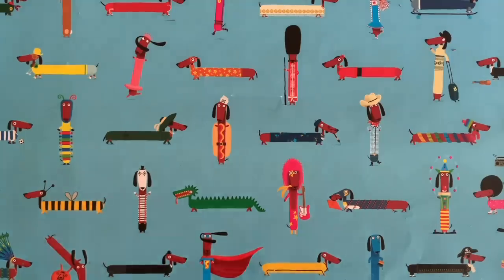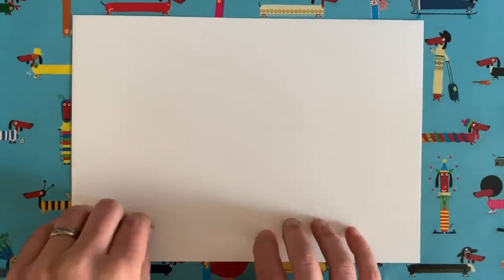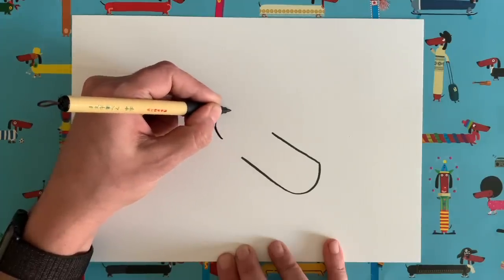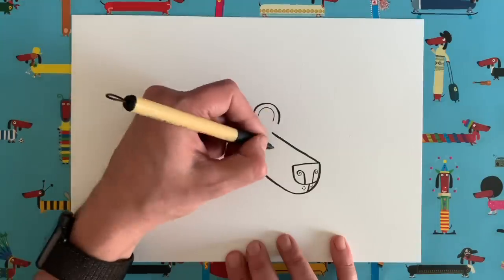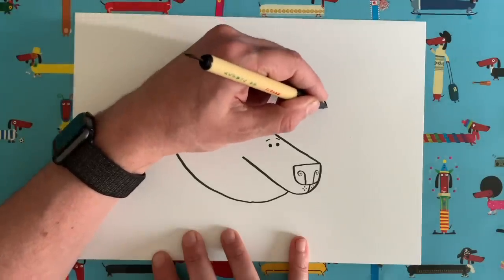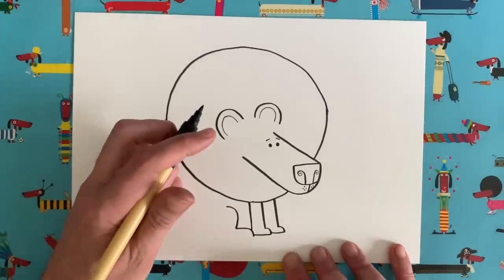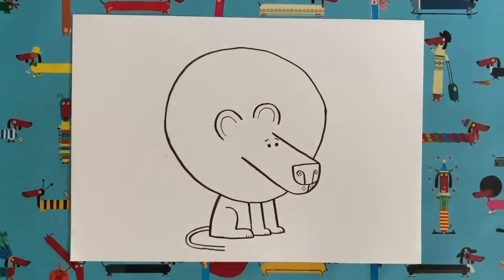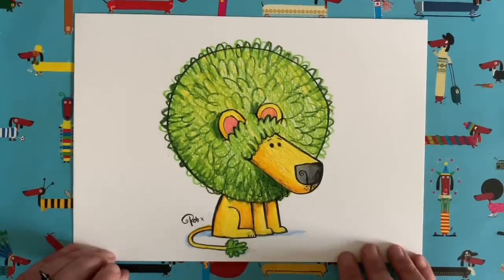DrawWithRob 16 Parsley the Lion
✏️ARE YOU READY TO DRAW? Here's another DrawWithRob film for you to watch with your little/big ones. Today we are drawing Parsley the Lion from Michael Bond's book 'The Adventures of Parsley the Lion', which I am illustrating. All you need is a piece of paper, a pencil and twenty minutes or so. Remember to share pics of your artwork and, who knows, you might make THE GRID. Good luck!
DrawWithRob is a series of draw-along videos that you can watch with your kids and, hopefully, make some nice pictures together. I'd love to see what you can do.
Rob Biddulph is an internationally bestselling and multi award-winning author and illustrator. He is the official World Book Day Illustrator for 2019 and 2020.
Delighted to say that the first two DrawWithRob books (publishing with HarperCollins in July and September 2020) are NOW AVAILABLE TO PRE-ORDER...